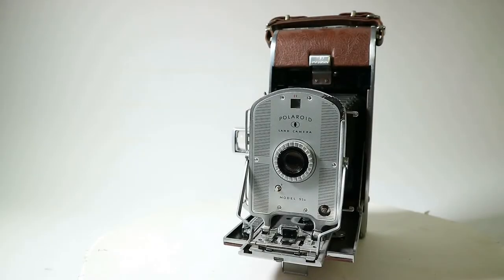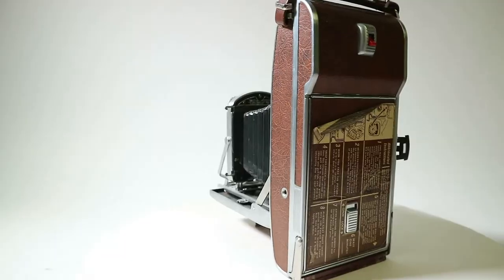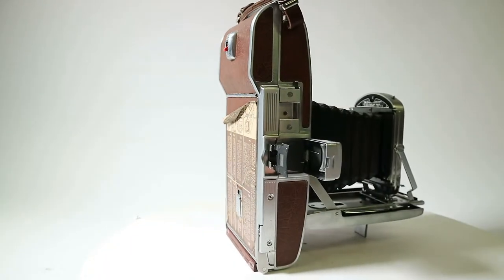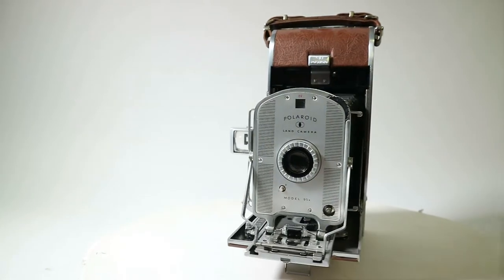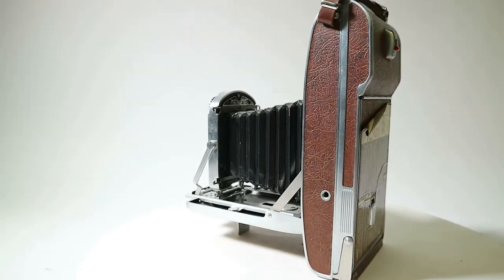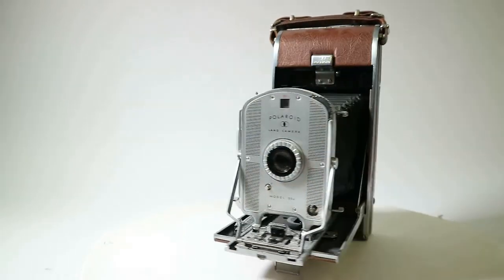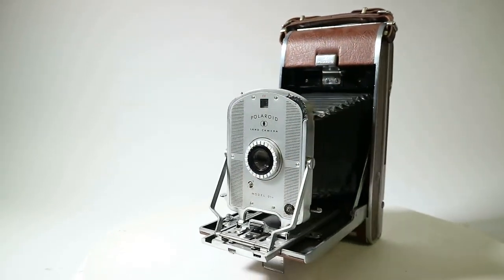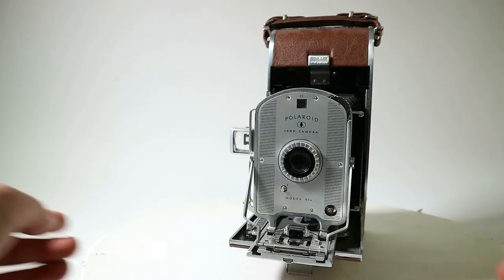1957 Polaroid Model 95B Instant Camera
The Model 95 is the first of Edwin Land's instant picture cameras. Starting in 1948 the Polaroid Corporation in Rochester made at least 1.5 million of the Model 95 folding viewfinder camera for his instant roll film, including the variants, Model 95A (1954) and 95B (1957).[1]The first of these is recognizable having a spring sighting pin as part of the viewfinder, while the later model 95A and 95B have a wire frame. The 95B also uses EV numbers for the exposure scale. The model name is written on the face plate of the camera.